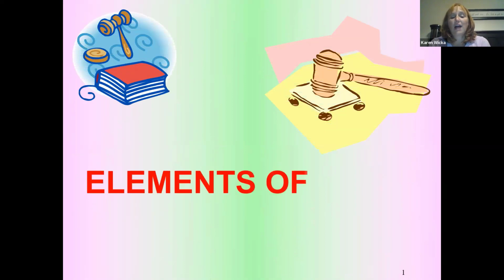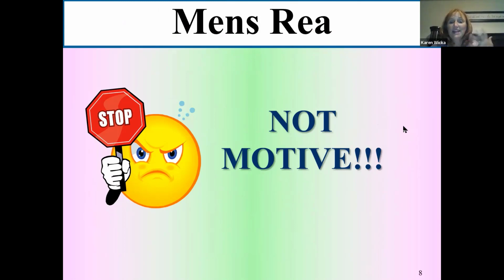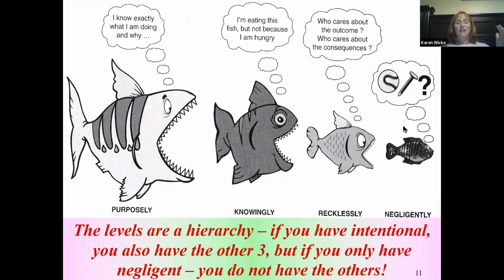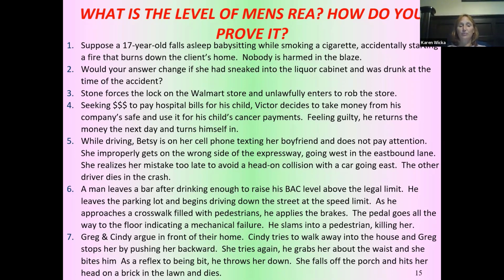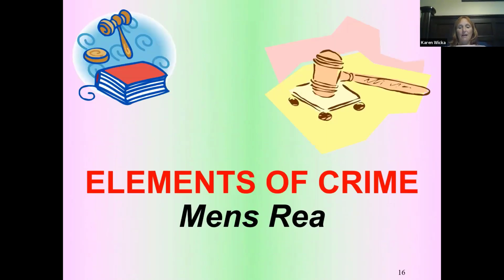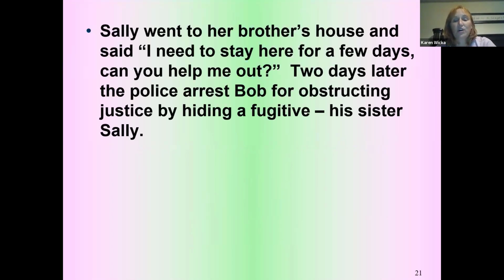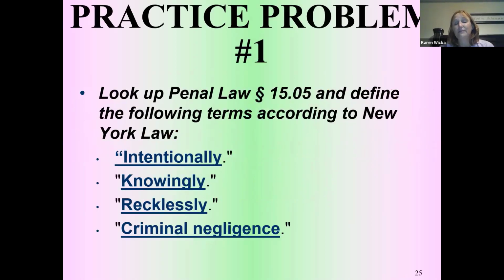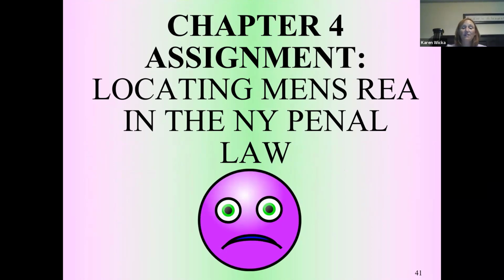Criminal Law Chapter 4 Mens Rea Lecture Video